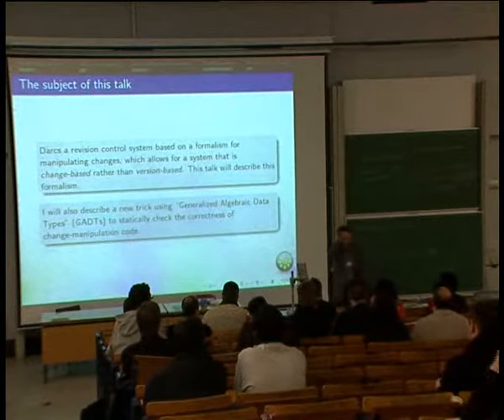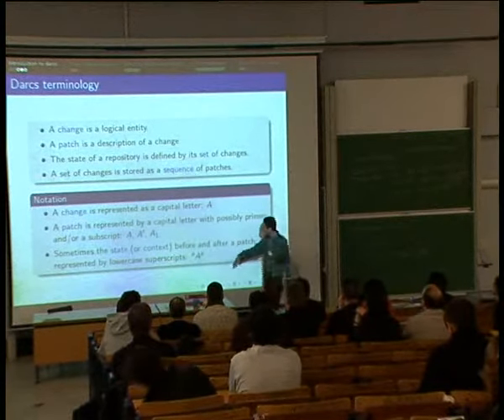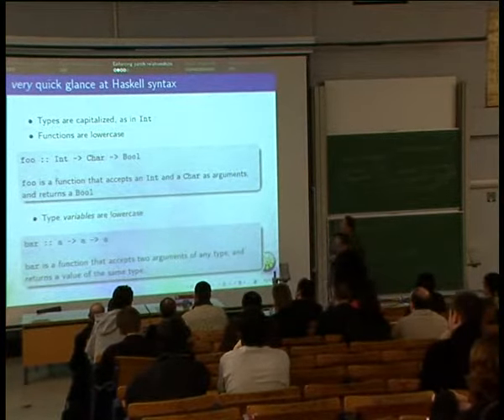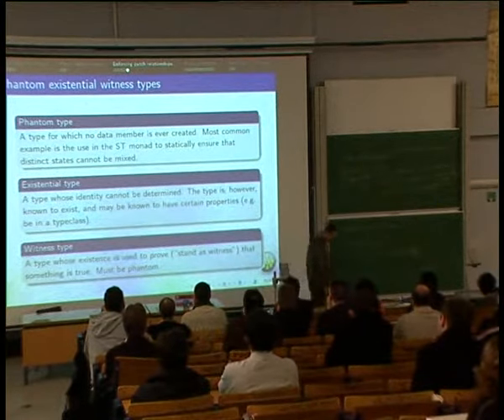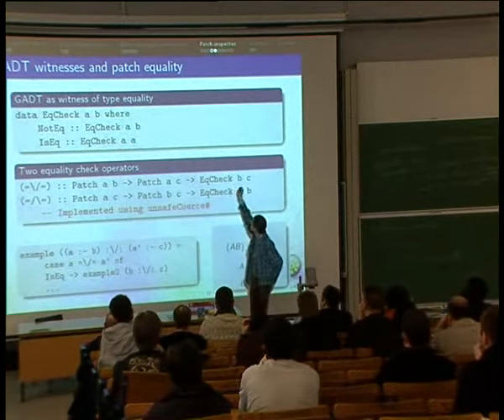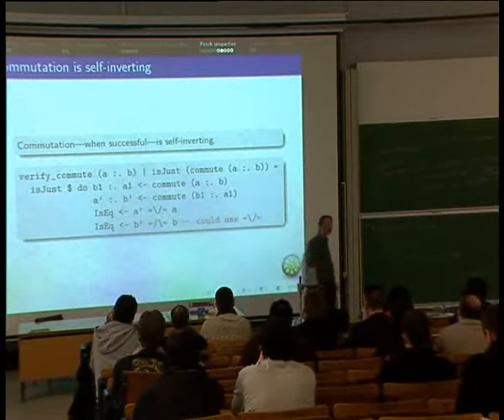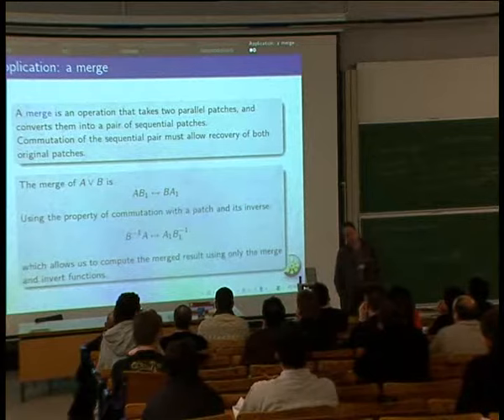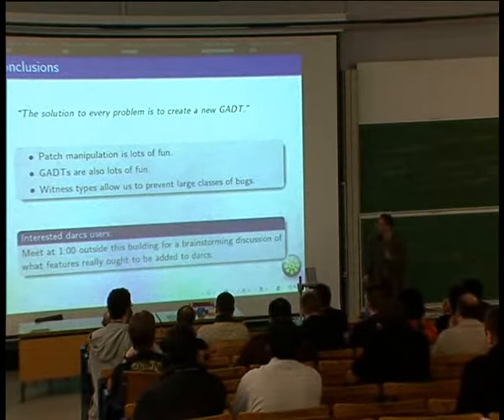FOSDEM 2006 Darcs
"Implementing the darcs patch formalism... and verifying it" a talk by David Roundy, author of darcs.